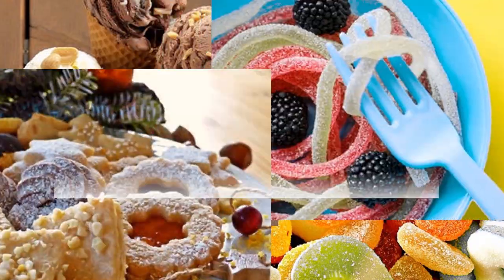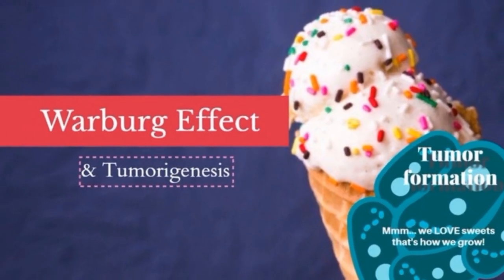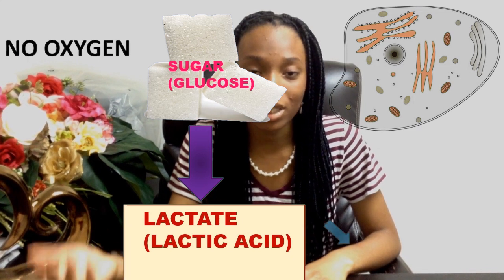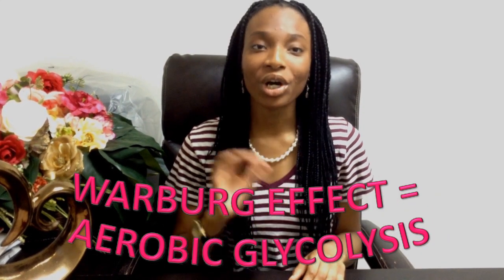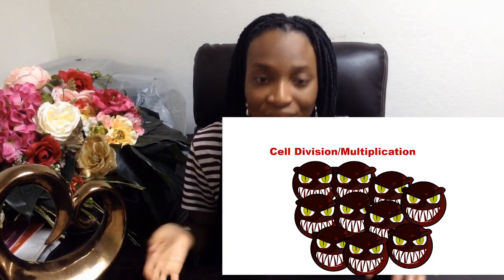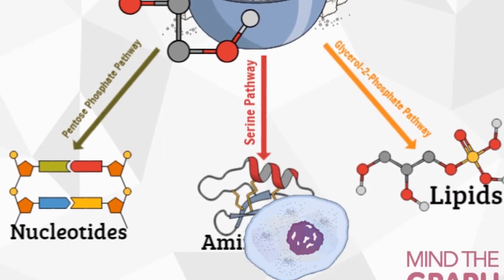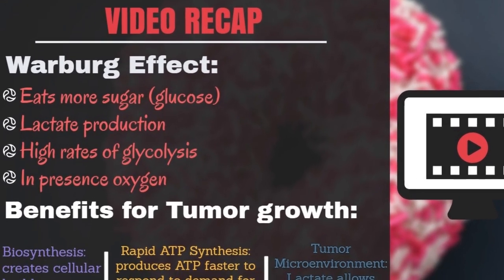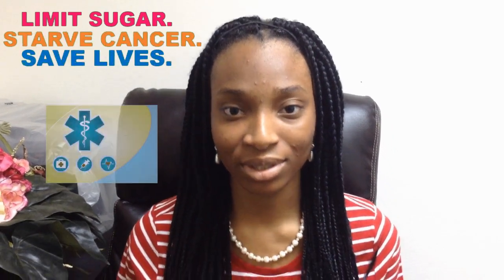Breakthrough Junior Challenge 2019: Warburg Effect and Tumorigenesis | Starve Cancer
Ever wondered about what feeds cancer allowing to be so destructive? This video explains what feeds cancer through the concept of the Warburg Effect. Watch the video to learn more about what the Warburg Effect is, how it benefits cancer, and what we can do to starve cancer!

This is my entry to the Breakthrough Junior Challenge 2019.

Please do not hesitate to like the video if you liked and found it informative and leave some comments if you want to say something or ask questions. Thank you!

-Emmanuella Alawode

IMAGES:
Images provided by Pixabay.com and Pexels.com
Keto image provided by Shutterstock.com
Snappa
Mind the Graph

VIDEO SOFTWARE:
Wevideo
Microsoft Powerpoint

Credit to these Web sites for helping me to understand the concept:
The Warburg Effect: How Does it Benefit Cancer Cells?
Is the Warburg Effect the cause or the effect of cancer: a 21st Century View
Cancer's Molecular Sweet Tooth and the Warburg Effect Warburg Effect - a Consequence or the Cause of Carcinogenesis?
Credit to these Youtube Videos for helping and inspiring me:
Book:
Cellular Respiration and Carcinogenesis (2009) by Shireesh P. Apte. and Rangaprasad Sarangarajan.